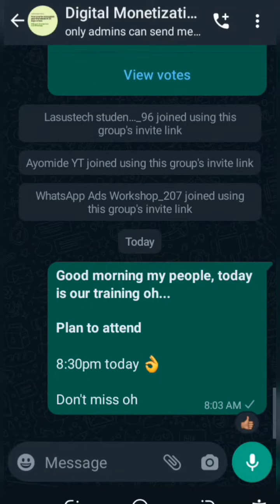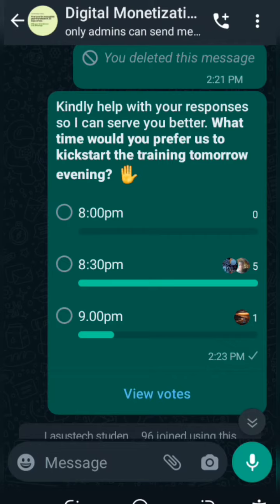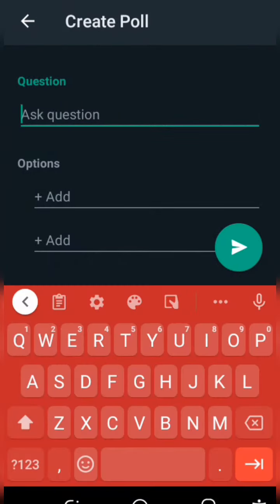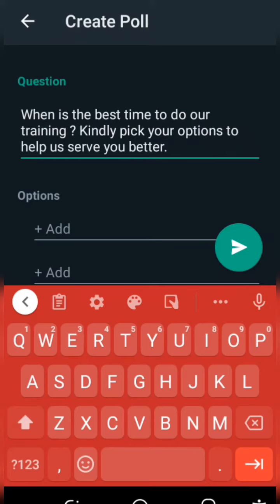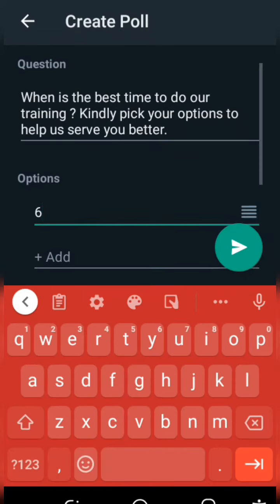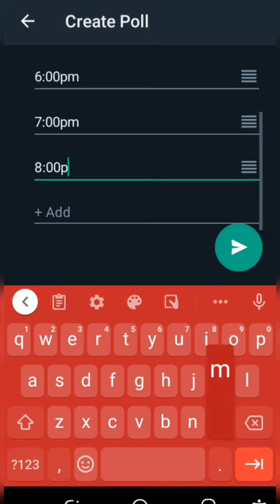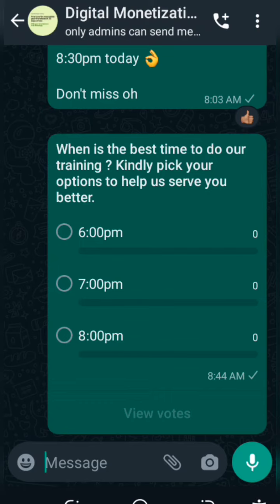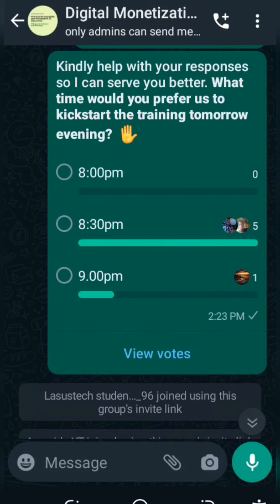HOW TO CREATE POLLS ON WHATSAPP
A step by step guide on How to create polls on WhatsApp.